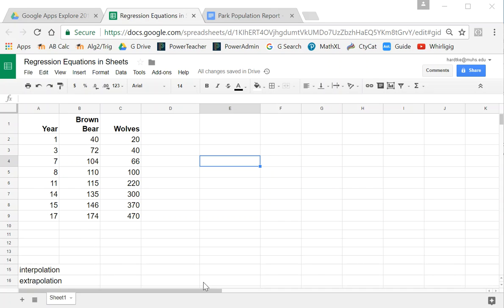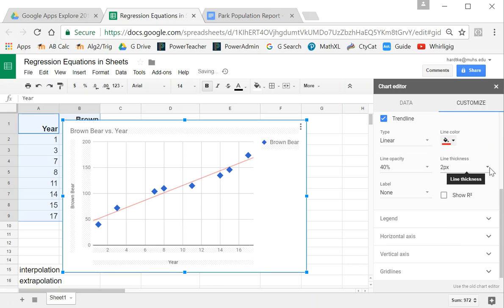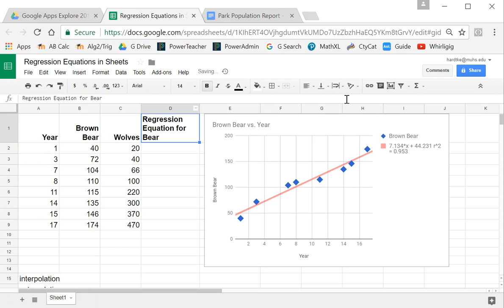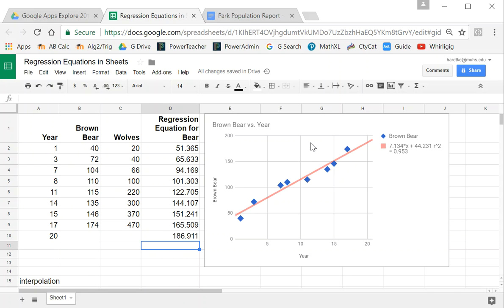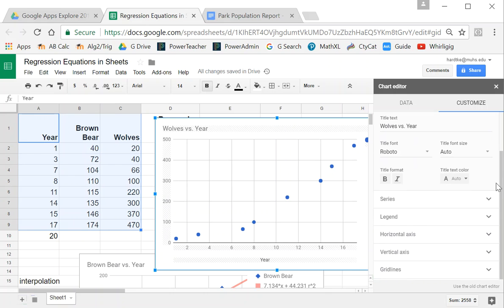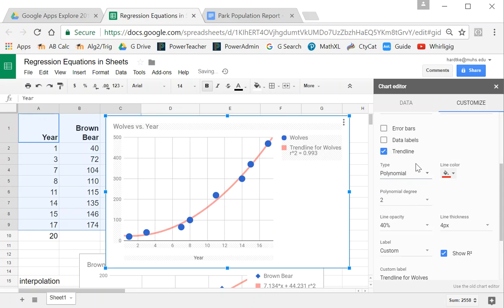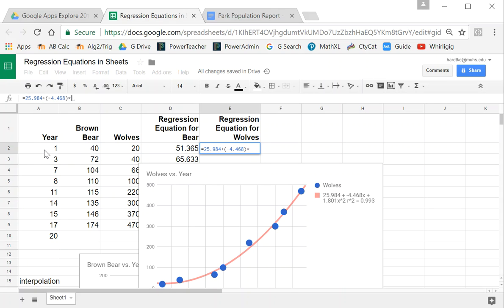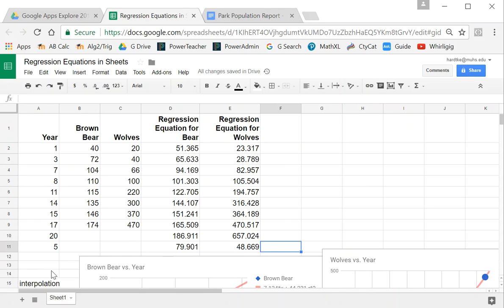Regression Equations in Google Sheets